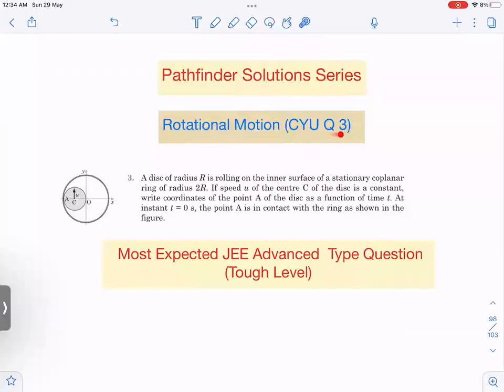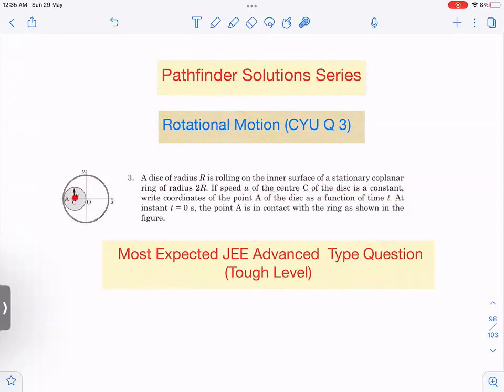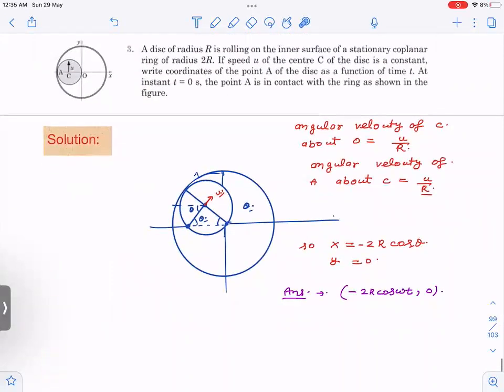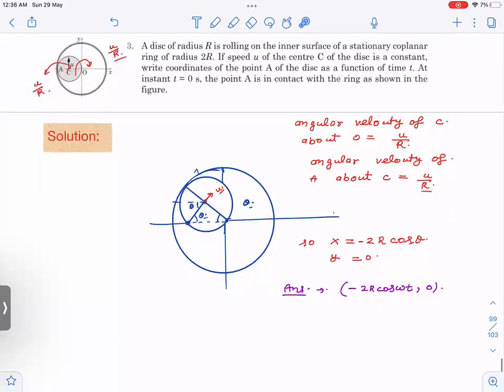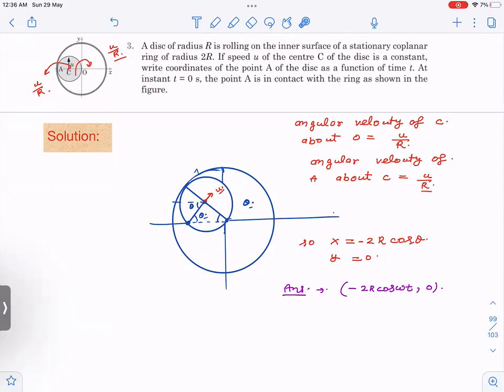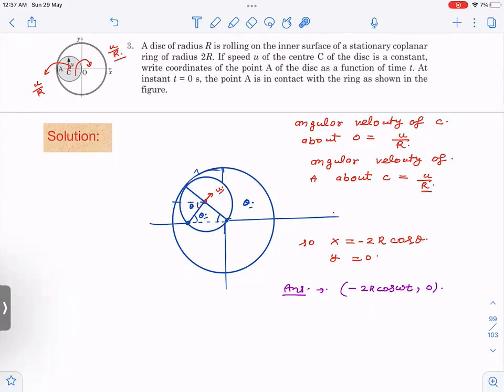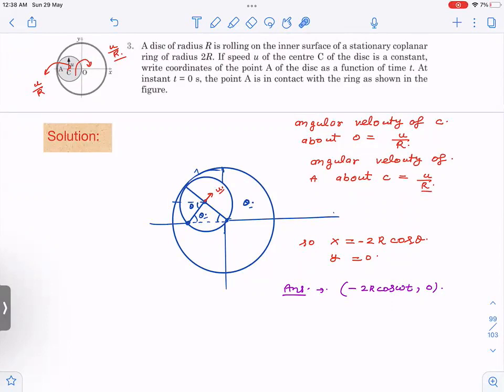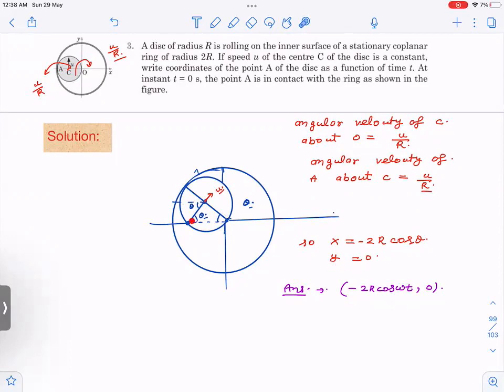Pathfinder | Rotational Motion | Check your Understanding 3 | JEE Advanced | Olympiad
In this video , 3rd question of check your understanding (Rotational Motion) from the book pathfinder is discussed . Its a one of the best questions on the kinematics of rotational motion  . This question may come in JEE advanced 2022 as it is .
This is the problem statement :
A disc of radius R is rolling on the inner surface of a stationary coplanar ring of radius 2R. If speed u of the centre C of the disc is a constant, write coordinates of the point A of the disc as a function of time t. At instant t = 0 s, the point A is in contact with the ring as shown in the figure.